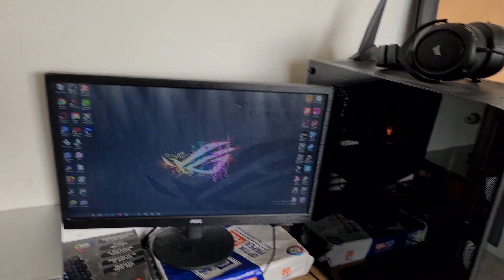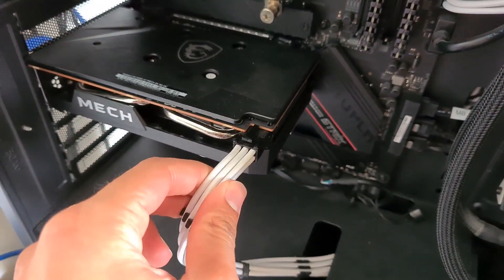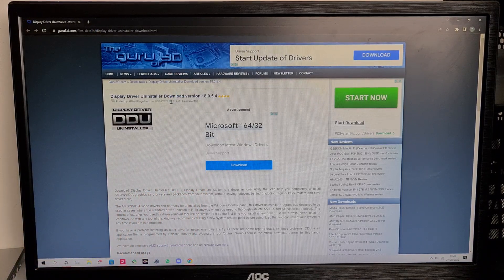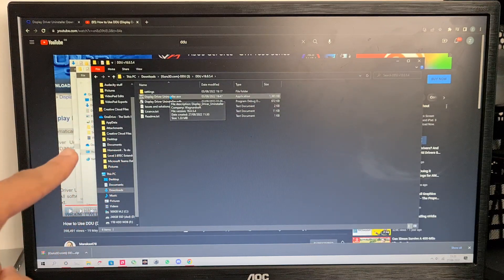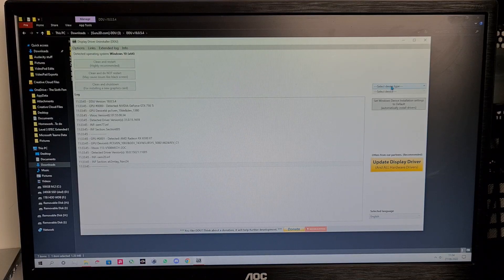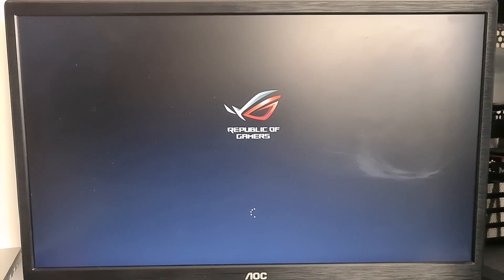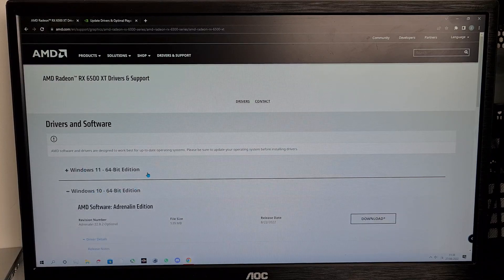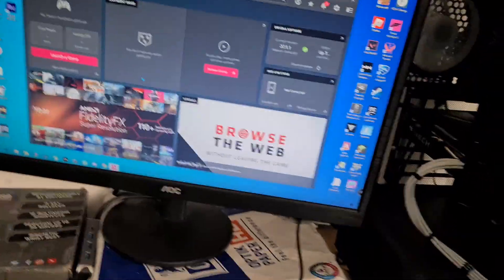GPU Crashing? Try this to Fix It (DDU a Graphics Card)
In this video, I show you how to fix a GPU that keeps Crashing by DDUing it and demonstrating how you can do it too!
Timestamps:
Intro: 0:00
Hardware or Software?: 0:45
Prepping: 1:52
Download and sort File: 2:04
Safe Mode: 2:55
Display Driver Uninstalling: 3:33
Updating Drivers: 4:50
Outro: 5:53